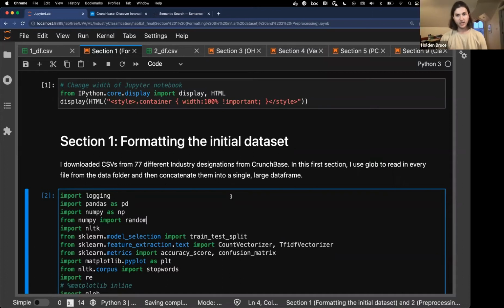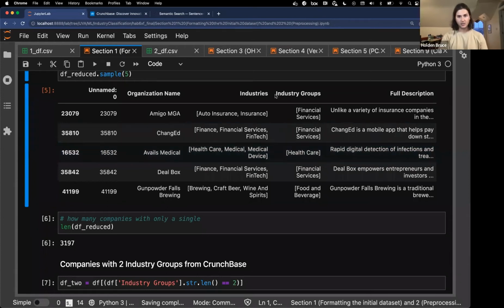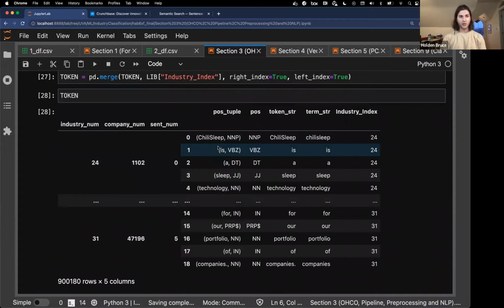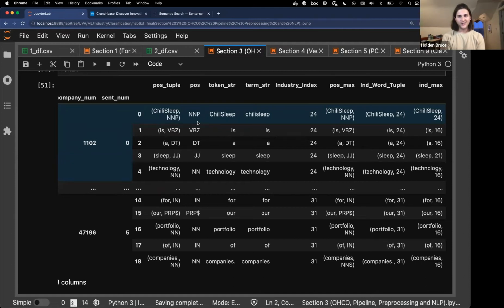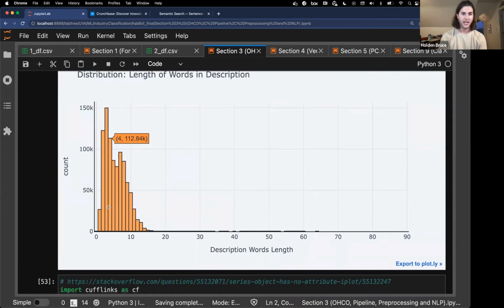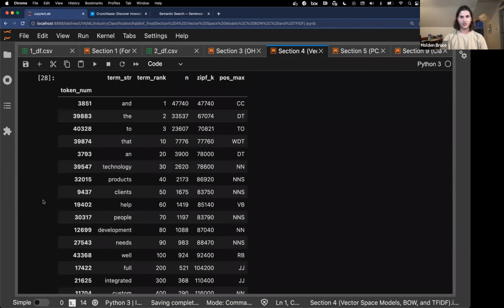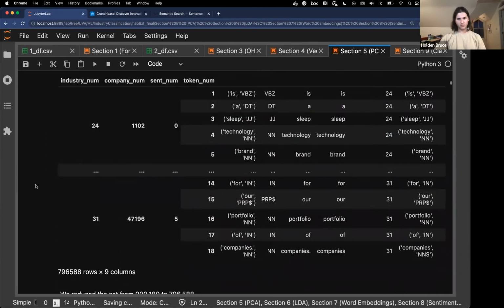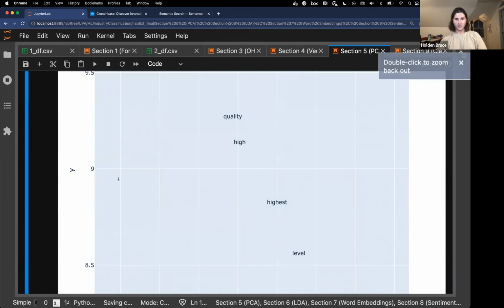Data Science Exploratory Text Analytics Project Demo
Holden Bruce, a current Online Masters of Science in Data Science student, will provide a demo of his final project for the Exploratory Text Analytics elective course we offer. In this project, Holden uses the various document similarity methods to shine light on the differences and similarities between Industry Classifications in a dataset of CrunchBase company data.